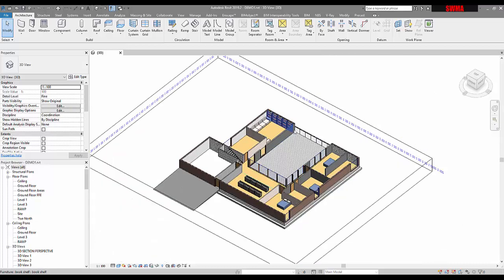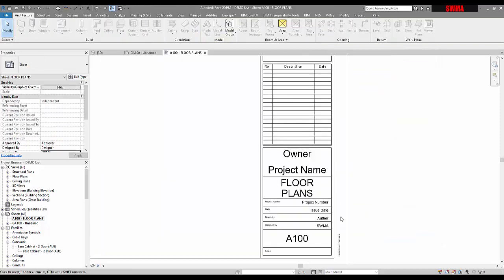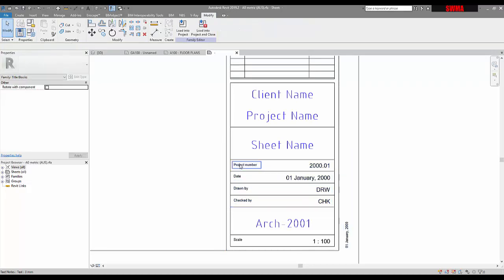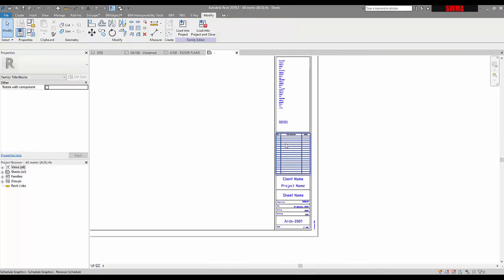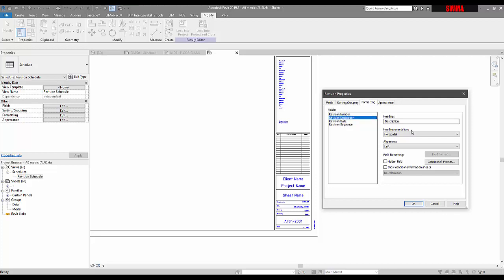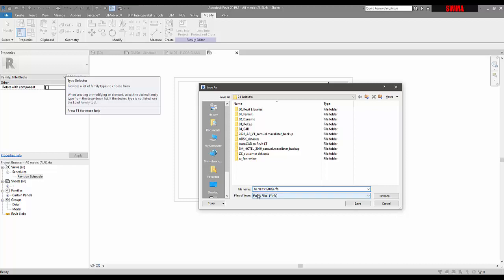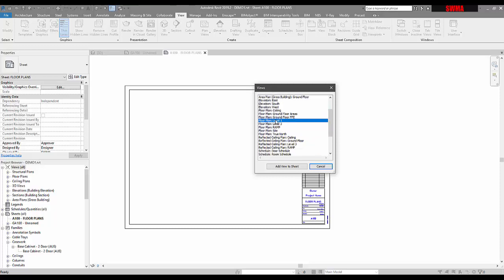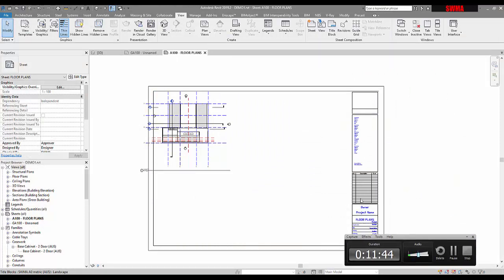V025_Sheets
This video tutorial will show you how to add a sheet to your project and customize the title block.